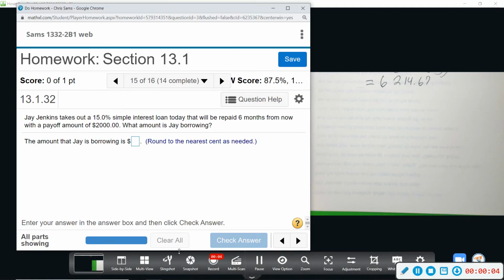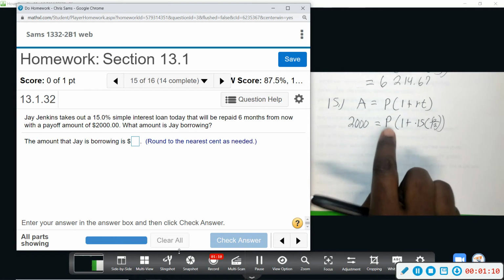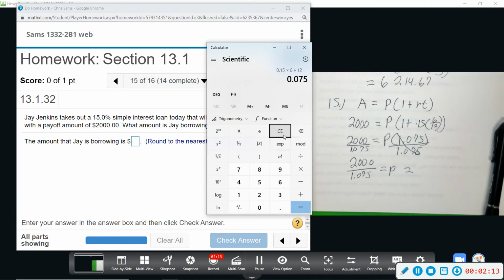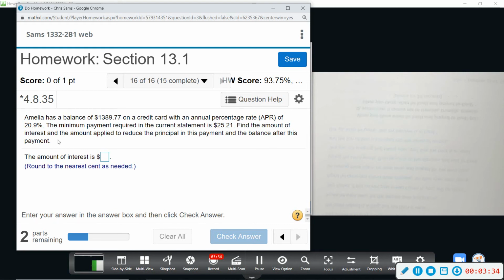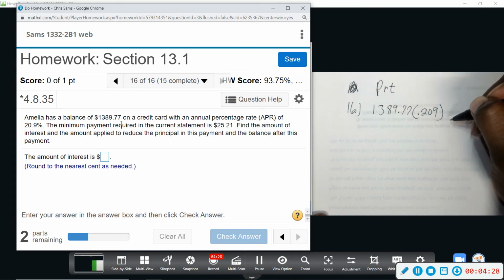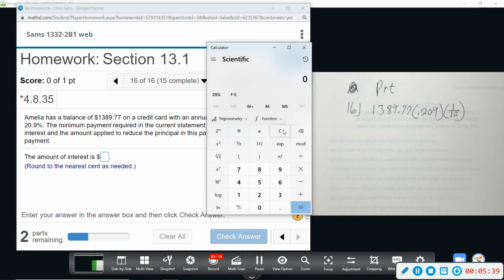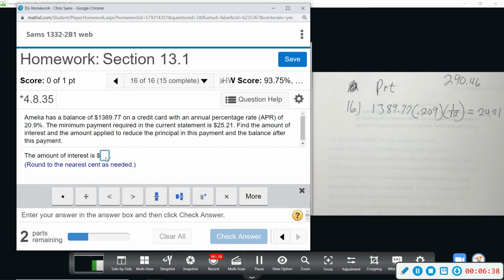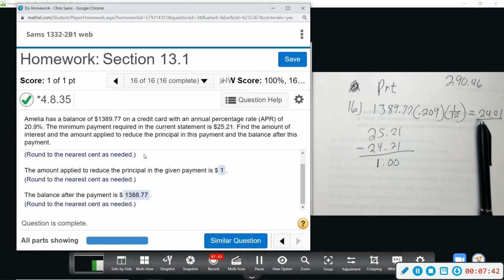Contem Mylab 13 1 15,16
Contem Mylab 13.1 Simple/Compounded Interest